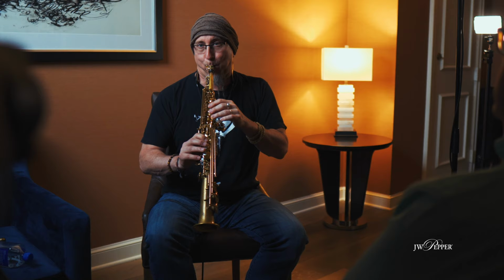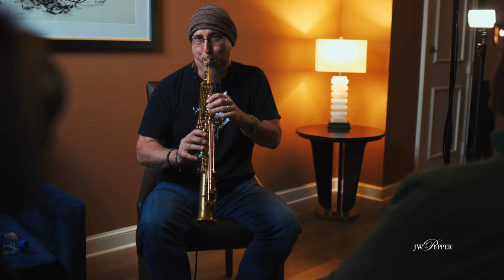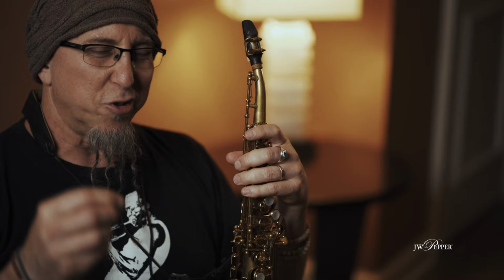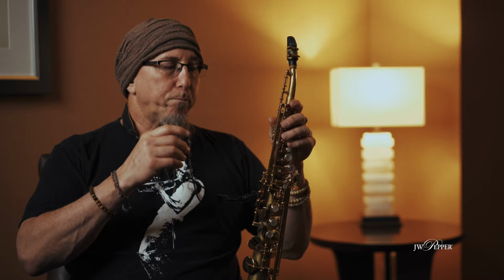Jeff Coffin - Advanced Saxophone Lesson: Grouping Scales in Odd Meter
It takes a lot of hard work to be ready for a gig, especially when you don’t know what the next gig might be. In this video, Coffin shares a practice technique he uses to help him prepare for whatever type of gig might come his way.

Created by J.W. Pepper & Son, Inc.
Produced by Ian McLoughlin
Filmed by Rocco Richardson & Frank Guardino
Edited by Rocco Richardson
Interviewer: Ian McLoughlin
Featuring: Jeff Coffin
Music in video:
“Tag” by Jeff Coffin and the Mu’Tet